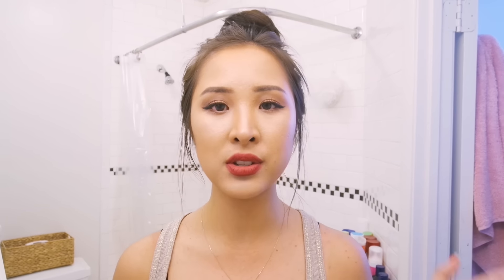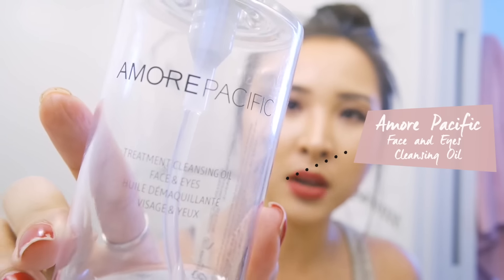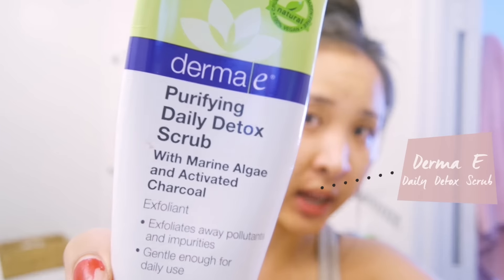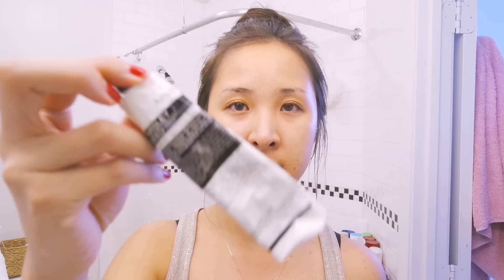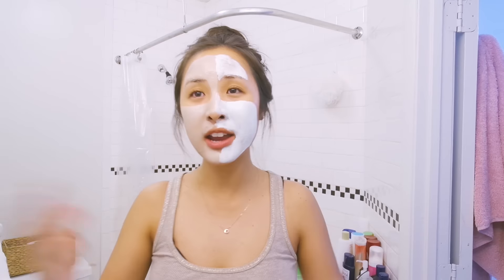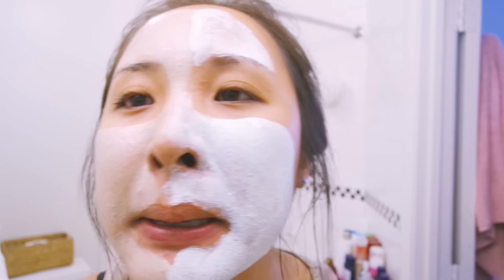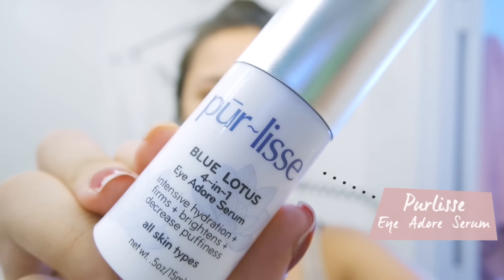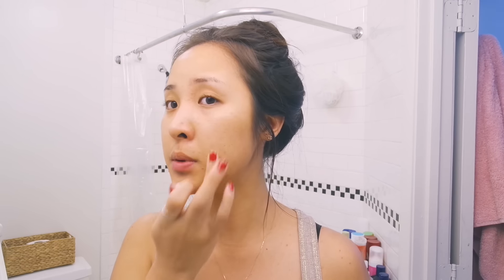Take the Face Off | Bathroom Series | C&C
Click down for deets!

- PRODUCTS MENTIONED -

     Only $30!

Vichy 3 in 1 Scrub + Mask

Only $30!

CONNECT WITH MEEE!